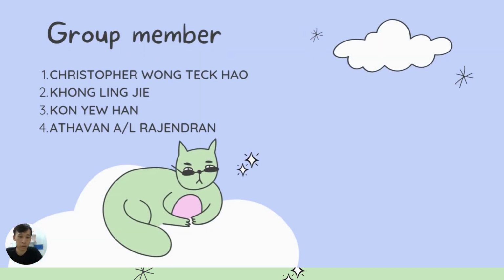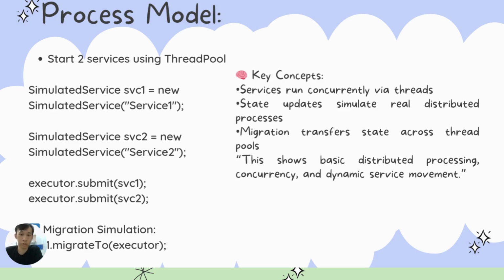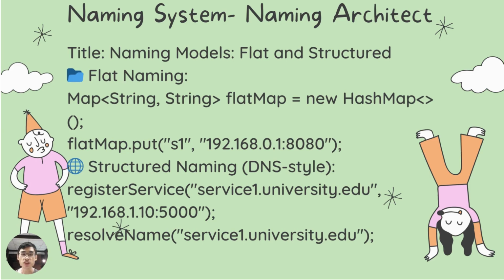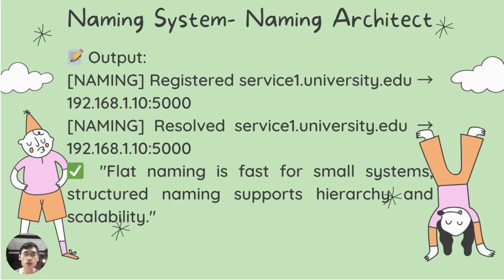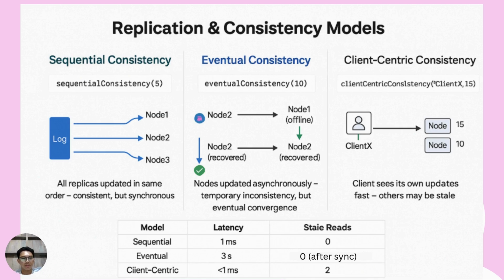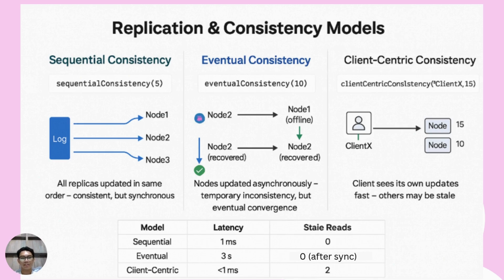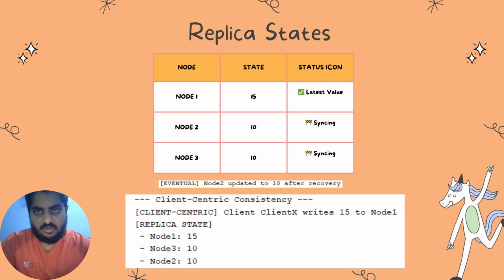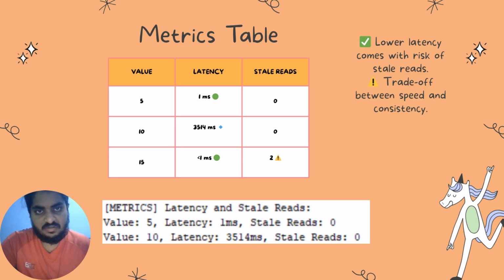CLO3 Group Project Presentation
CSW20103 Distributed Computing System